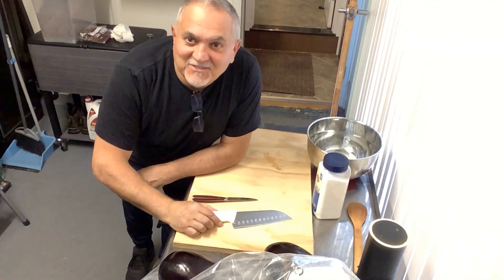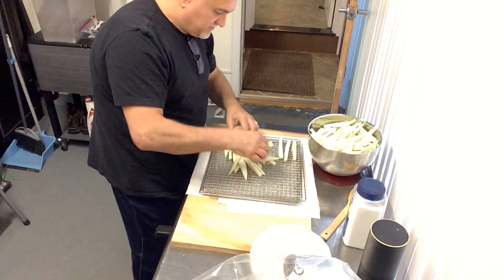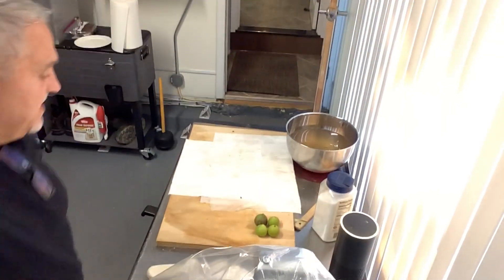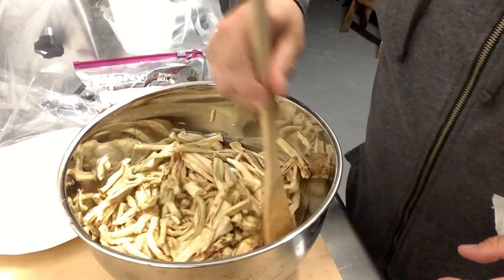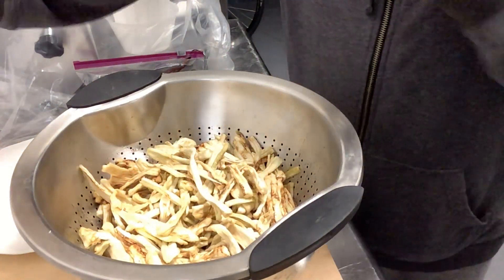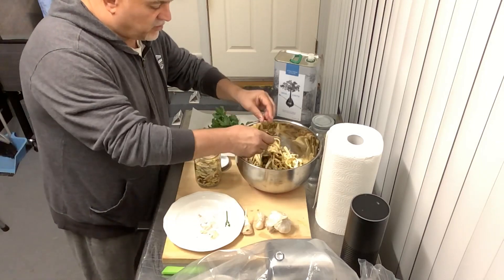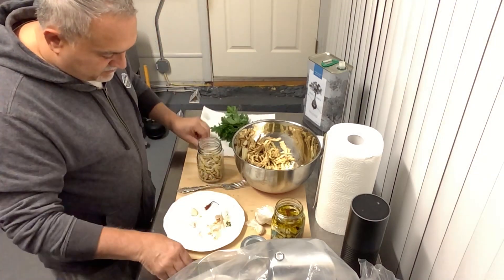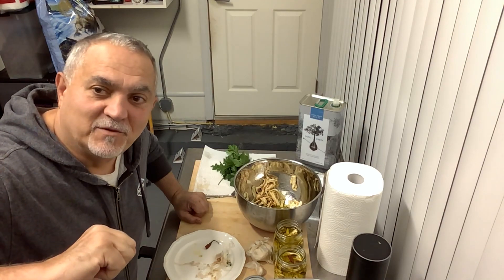Melanzane in olio ! Eggplants in olive oil-delicious winter snack!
No recipe for this lol

Watch the video and enjoy making this wonderful traditional Italian winter snack !